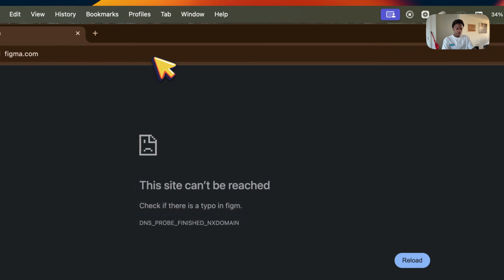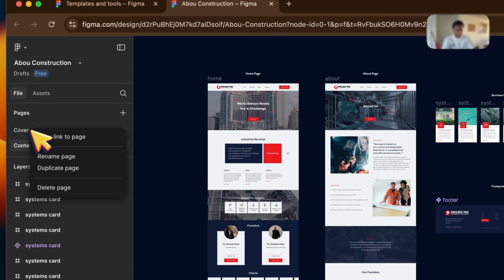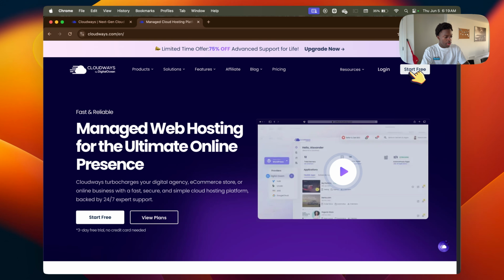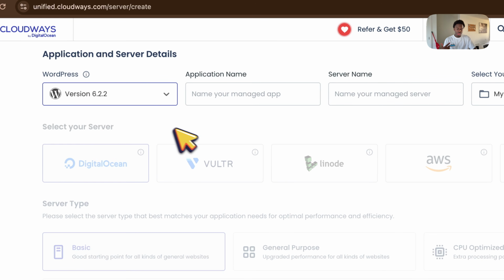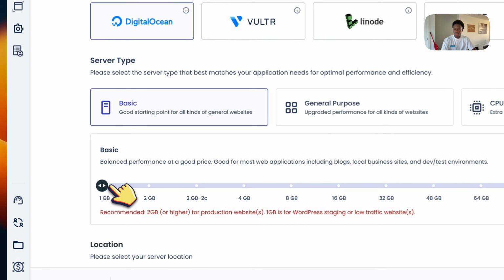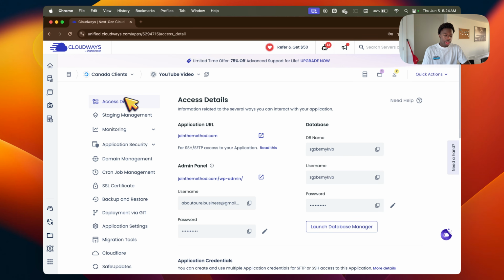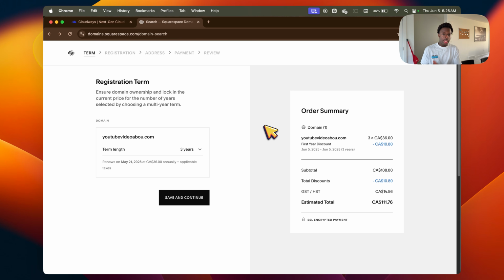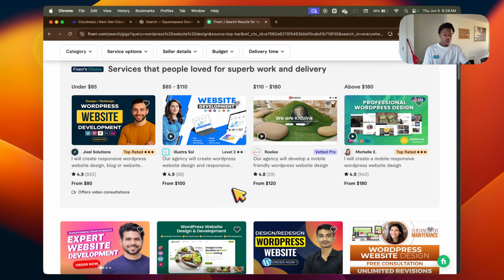Steal My Web Design Agency Onboarding Process (Full Guide)